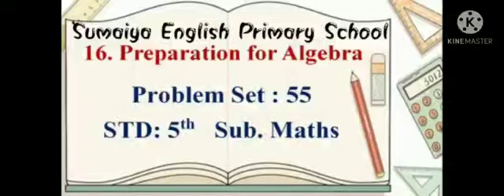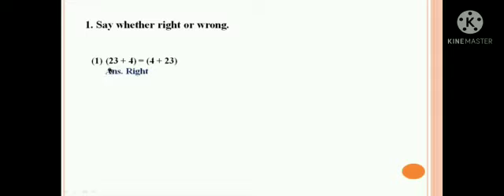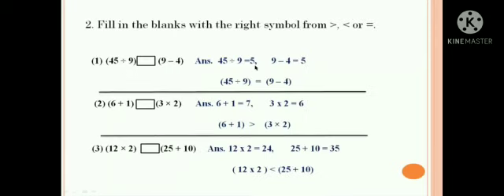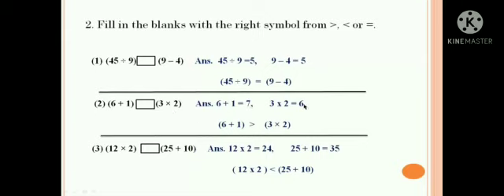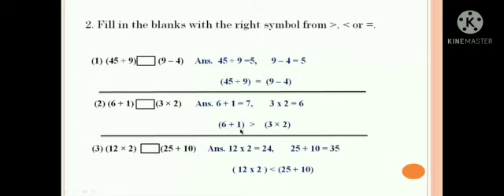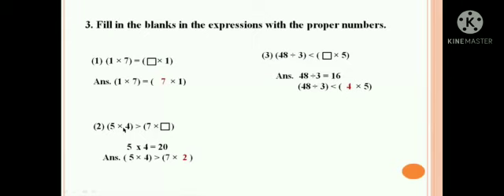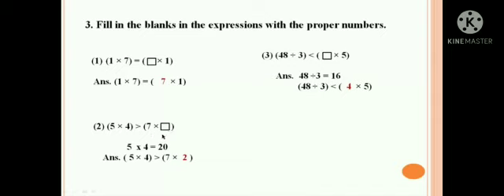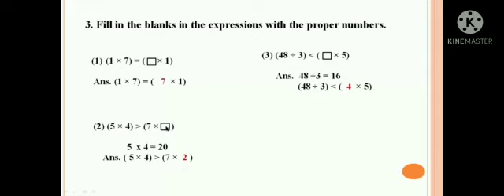Std.v/subj.maths/problem set.55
Video from Shehneela Sayed